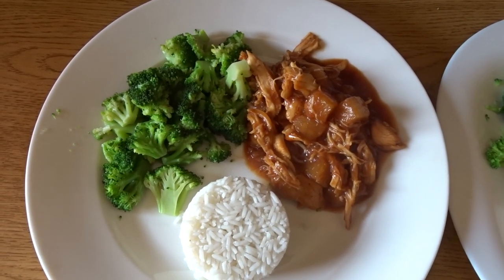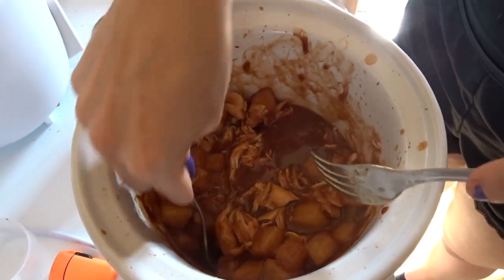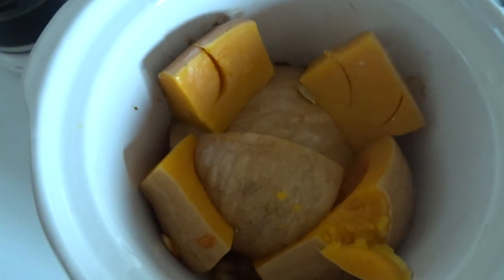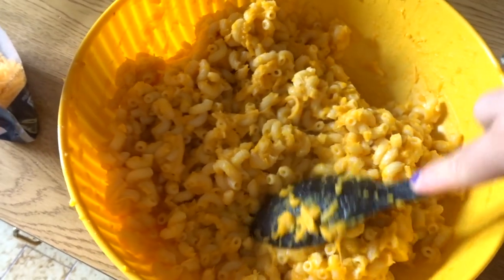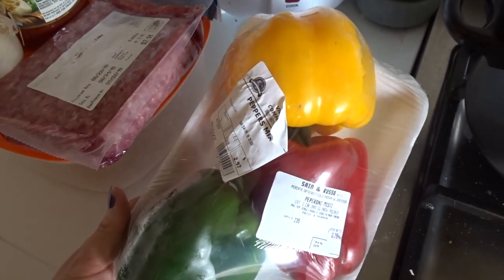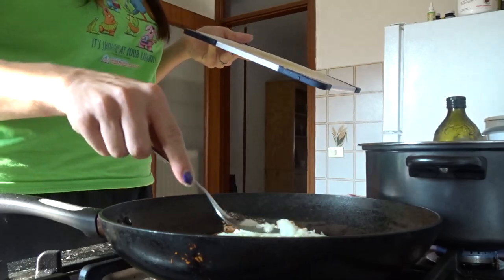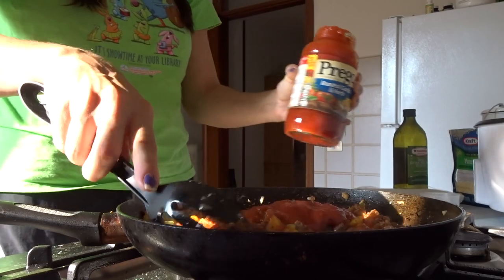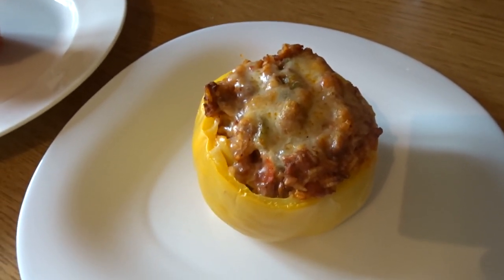WHAT'S FOR DINNER | COOK WITH ME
Hey everyone! In today’s video, I will be showing you three recipes that I made for dinner, one being a crock pot meal! Enjoy! Xoxo, Cortnee

THE RECIPES:
BBQ Pineapple Chicken
-One bottle of BBQ sauce
-One can of diced pineapples
-One package of boneless, skinless chicken breast

Butternut Squash Mac&Cheese
-One butternut squash
-One box of pasta
-Milk of your choice
-Butter
-One package (or more) shredded cheddar cheese
-(optional) Shredded mozzarella cheese

Stuffed Peppers
-3 bell peppers
-1 lb ground beef
-1 half of an onion
-Garlic
-1 jar tomato sauce
-Rice of your choice
-Mozarella Cheese